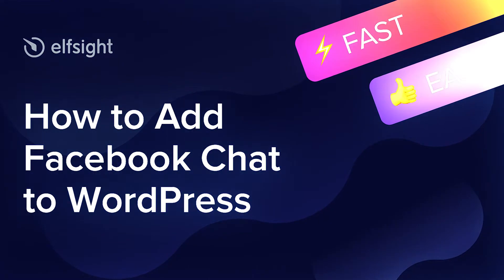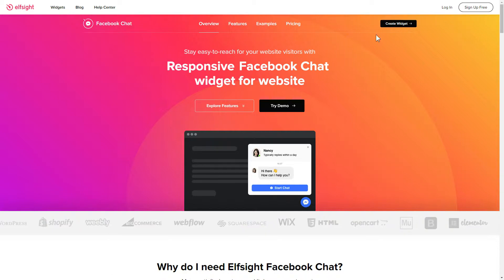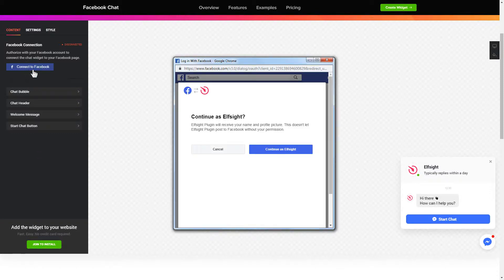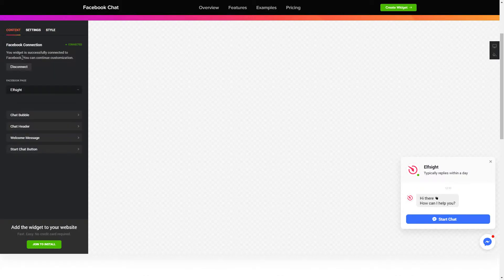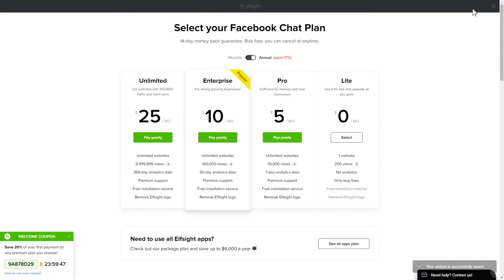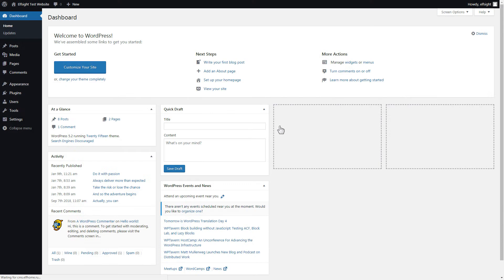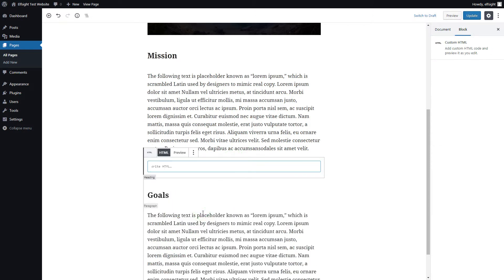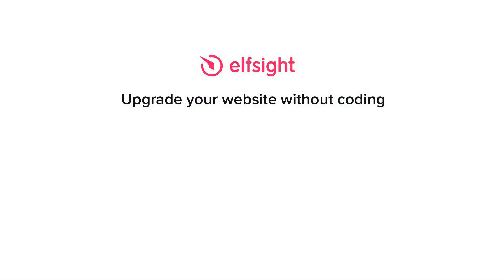How to Add Facebook Messenger Plugin to WordPress page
Add WordPress Facebook Chat plugin to website in about a couple of minutes -

Give the audience the chance to contact you on Facebook directly from the website. Strengthen the quality of client service, increase the number of leads, improve sales.

Features:

• A wide library of bubble icons to choose from.
• Selection of 5 Reply time variants in the chat window.
• Editable bubble text.
• Chat header with page picture name, and caption.
• Opportunity to edit a chat name.

How to embed Facebook Messenger on WordPress website?

To embed our widget, get acquainted with all the steps from the uncomplicated tutorial below:

1. Create and customize the plugin;
2. Save your code from the popup;
3. Paste the saved code on your site.

See how to embed WordPress Messenger widget by clicking the link below -

Best Facebook Chat plugin templates:

Example 1: General - the most standard Facebook chat bubble on a website in distinctive colors of the platform.
Example 2: Support - image with the customer support manager is in the header, as well as dots animation which imitates that the manager is currently typing a message.
Example 3: Sale - this example is perfect to tell website users about the upcoming deal from the face of your sales agent.

That’s how comfy it is to insert Messenger widget to WordPress! If you need to learn more about settings, plugin templates, and benefits, you can write to our experienced Support specialists. They’ll eagerly answer all your requests!